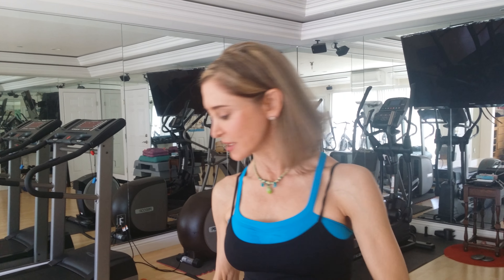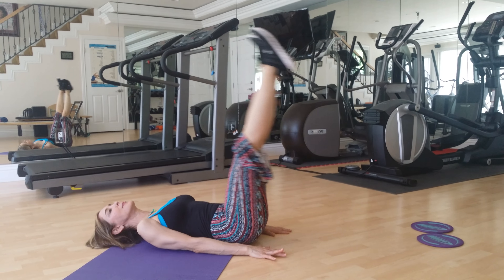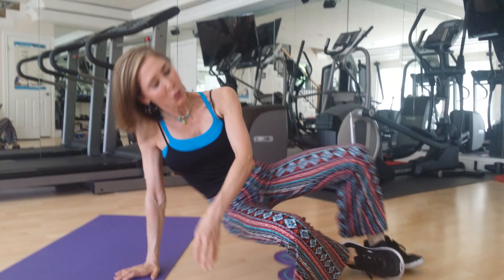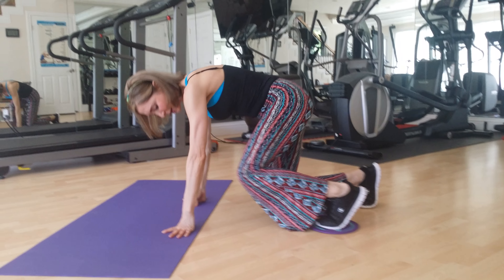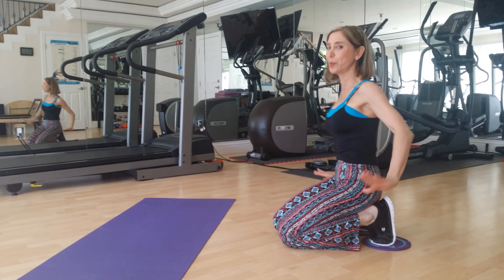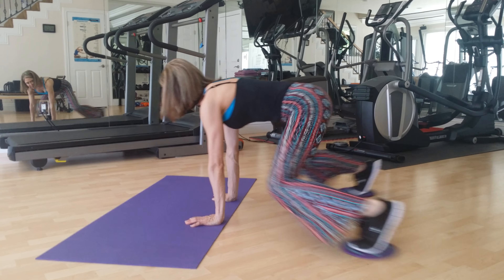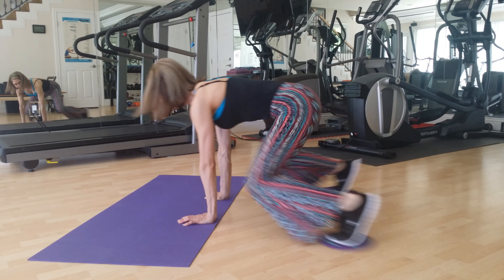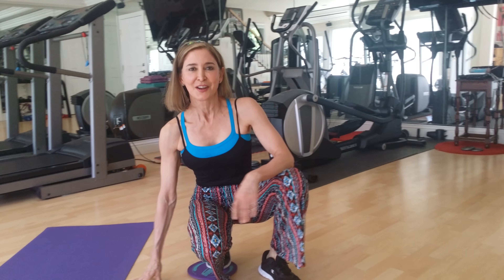How to Get a Great Core Workout using Gliders? Nurse Hatty, Caring for You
Glider Workout Week, Day 2!

How to Get a Great Core Workout using Gliders?

You’ll need a mat for this work out so get ready to get a great Core work out!  This exercise looks easy but trust me, if you do a few sets you’ll be feeling it very quickly!